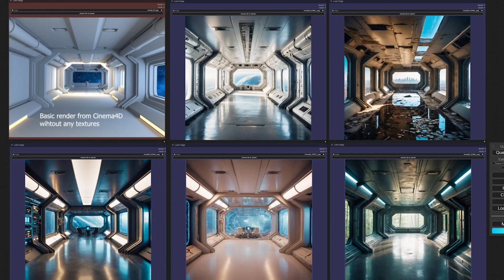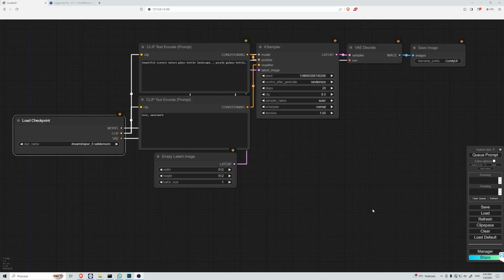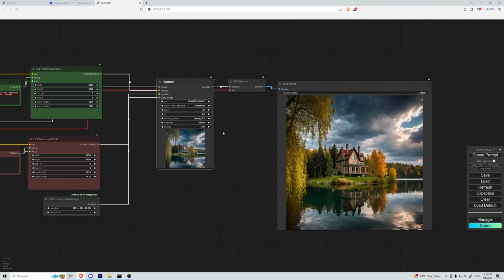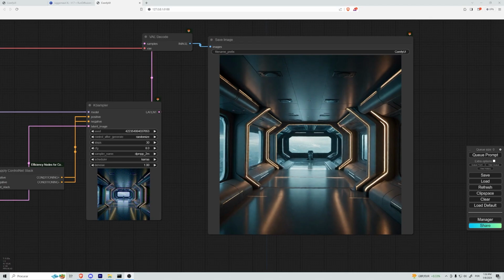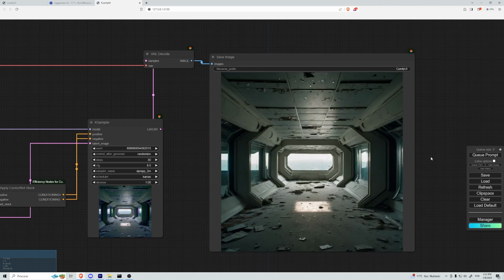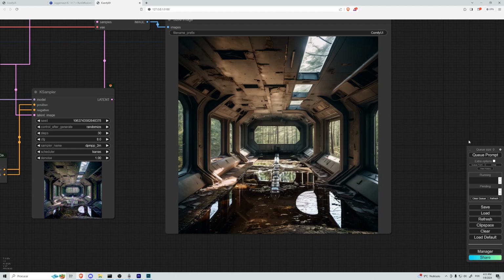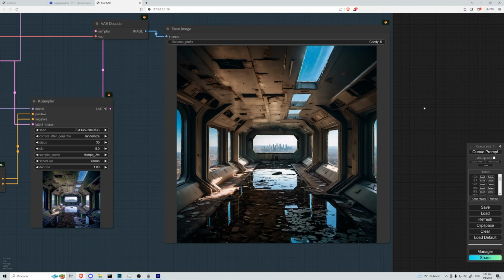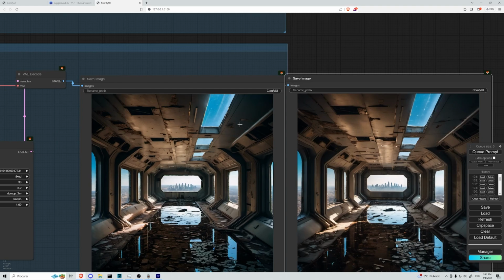AI-Powered Creativity: Innovating Look Development with Stable Diffusion & ComfyUI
🚀 Unlock Your Creative Potential: Stable Diffusion & ComfyUi Tutorial 🚀

Welcome to this tutorial that will revolutionize the way you approach look development in your creative projects. In this video, I'll guide you through the powerful combination of Stable Diffusion and ComfyUI, offering a fast-track to generating countless unique ideas for your 3D renderings, Compositing scenes and beyond.

🖌️ What You'll Learn:

* Building a Node-Based Workflow for Image Generation
* Instantly Creating Look Development Ideas in Seconds

Timecodes:
0:00 - Intro
00:52 - What you will need
01:21 - Workflow overview
05:23 - Building the basic SDXL workflow
10:54 - Adding the Canny Controlnet
18:16 - Adding the Depth Controlnet
20:33 - Experimenting with new prompts
23:21 - Adding a Compositing pass to the generated image
27:18 - Adding a second Compositing pass
32:25 - Creating an Image2Image pass to cleanup errors and improve quality
38:14 - Final words